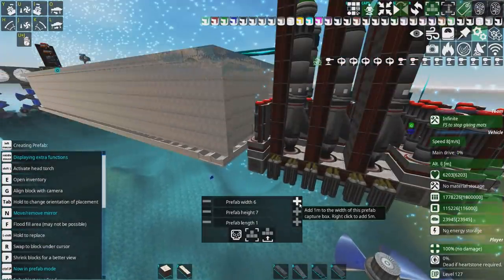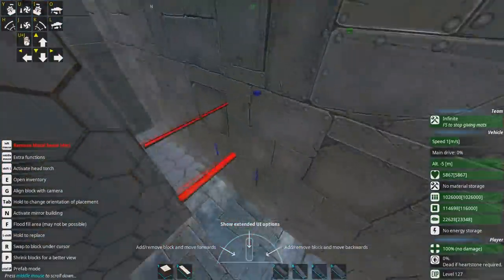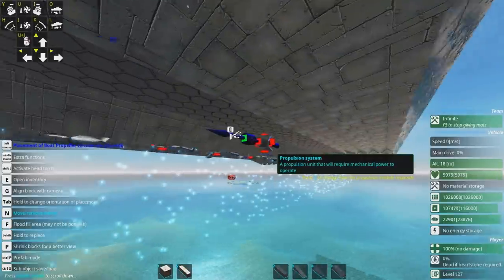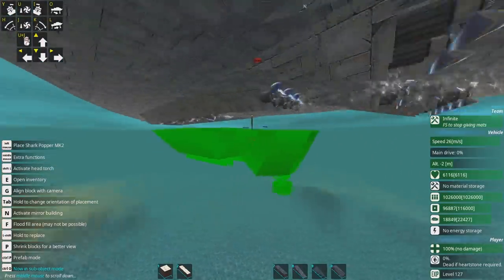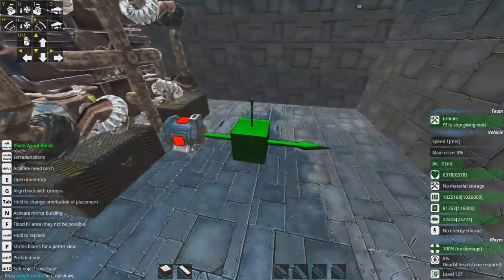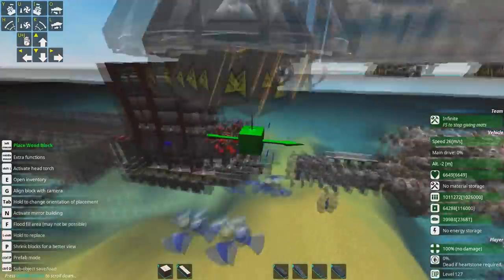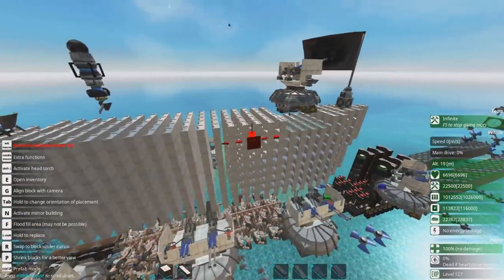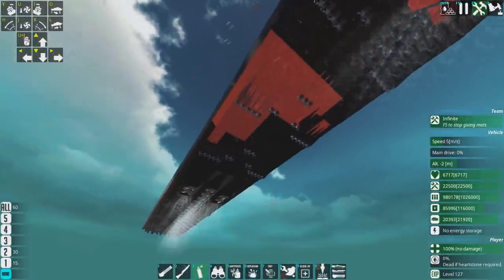Let's Build: Cluster Missile Cruiser, Part 3 - From the Depths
Finally... we can FIRE ZE MISSILES! AND THEN FIRE ZE MISSILES ON ZE MISSILES!

Other music used:
Wes Hutchinson - Plastic or Paper
Unicorn Heads - River Radio 92.3 WBPM
The 126ers - Wide Awake
The Mini Vandals - Run Little Chicken
Topher Mohr and Alex Elena - Mr Pink
TrackTribe - Strong Bones